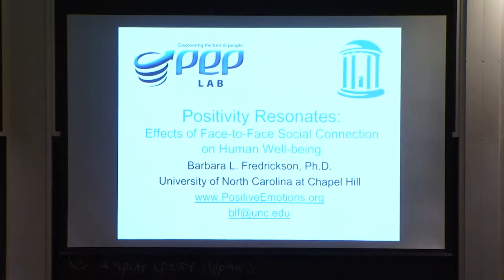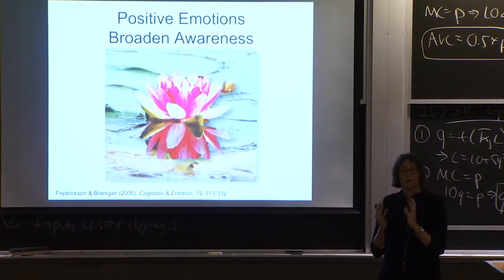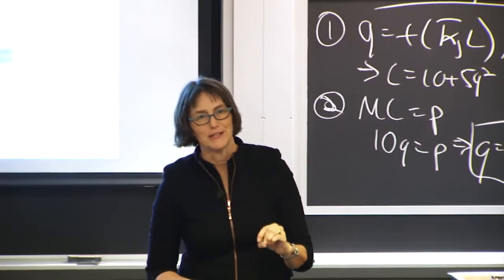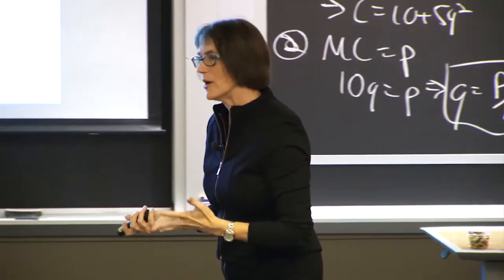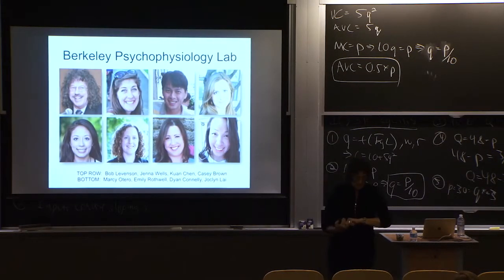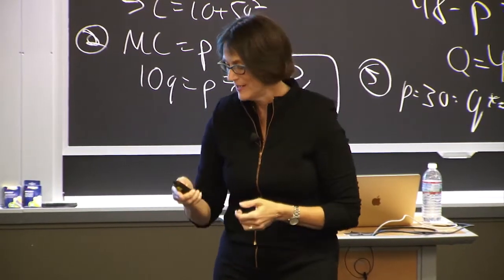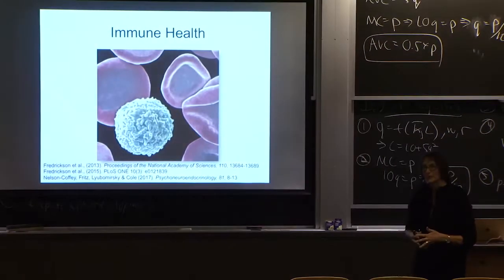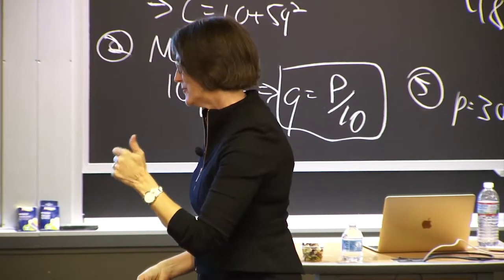Positivity Resonates: Barbara Fredrickson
Special lecture by psychologist Barbara Fredrickson

Are the moments of positive interpersonal connection we experience positive health behaviors? Positivity resonance is a momentary affective state co-experienced by two or more people simultaneously, marked by the amplifying trio of: shared positive affect; mutual care and concern; and cross-person synchrony in behavioral and biological dynamics. Dr. Fredrickson will share her most recent empirical evidence that positivity resonance—whether indexed by self-report, behavior, or biology—predicts mental and physical health, measured concurrently or prospectively.

Barbara Fredrickson is a Kenan Distinguished Professor and Director of Positive Emotions and Psychopsychology Laboratory at the University of North Carolina at Chapel Hill and the recipient of numerous honors for her research in positive emotions, including the American Psychological Association's inaugural Templeton Prize in positive psychology and the Society for Experimental Social Psychology's Career Trajectory Award. A pioneer in the field of positive psychology, Dr. Fredrickson's research illuminates the vital impact of positive social connection on psychological and physical well-being, and offers important implications for the fields of psychology, technology, and business as well as our personal physical and mental health. She is also the author of Love 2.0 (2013).

Presented as part of the Advancing Wellbeing Seminar Series